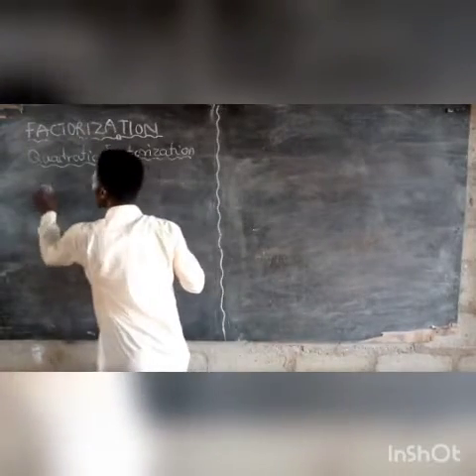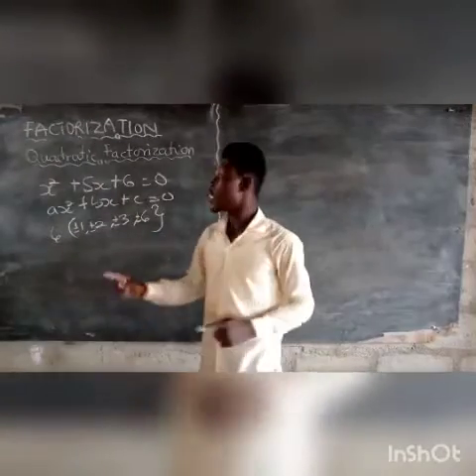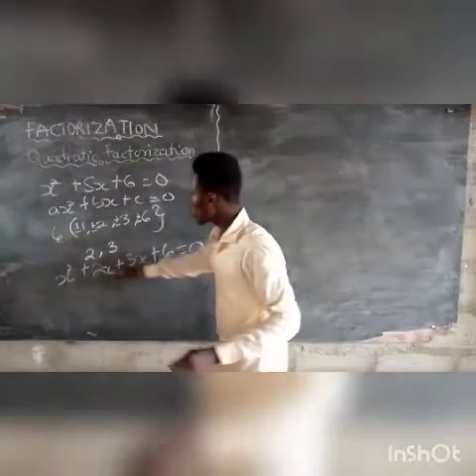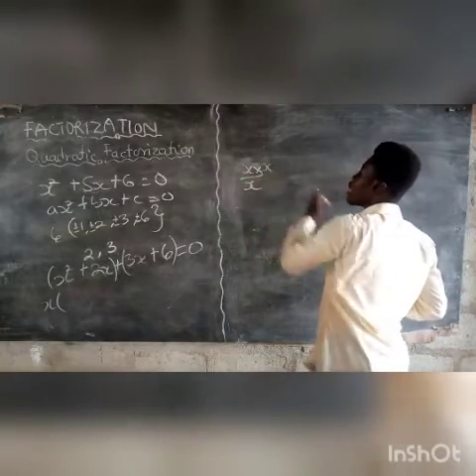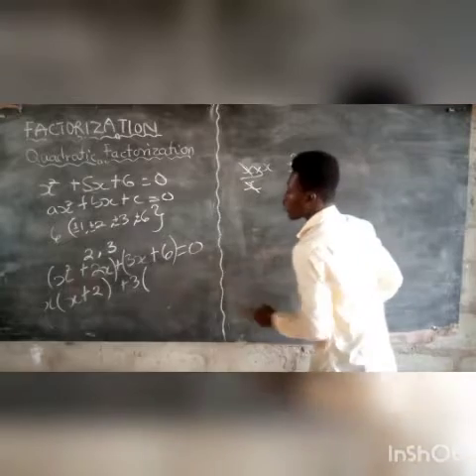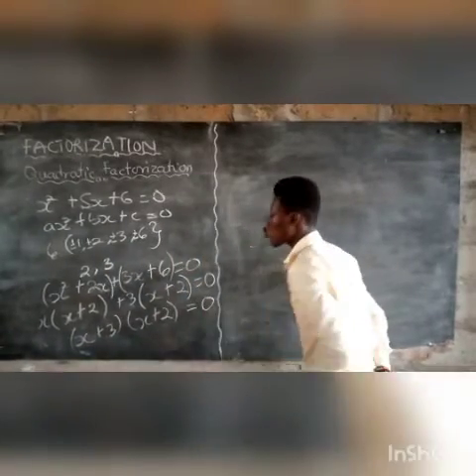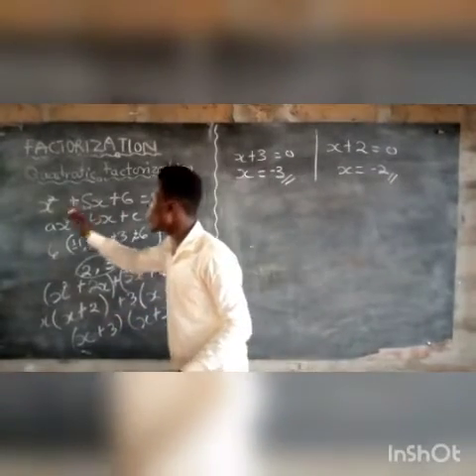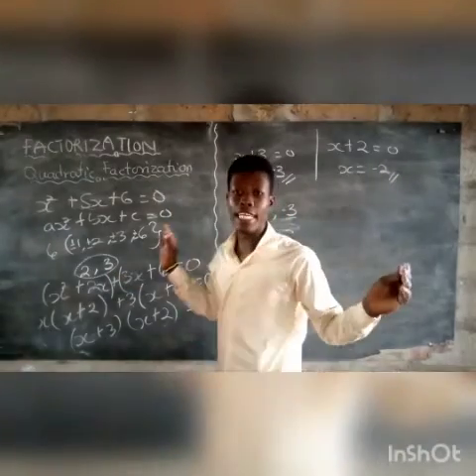Quadratic Factorization in 2 seconds